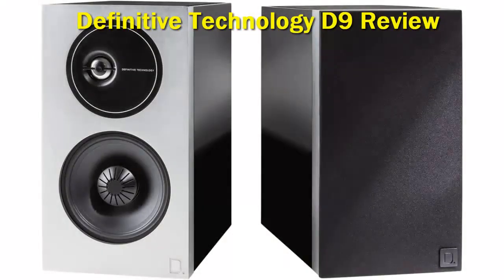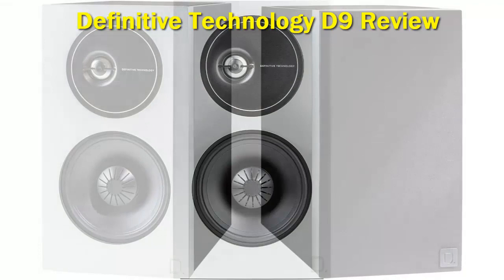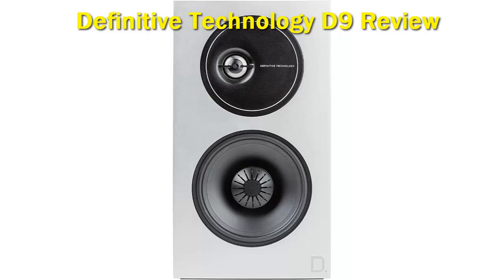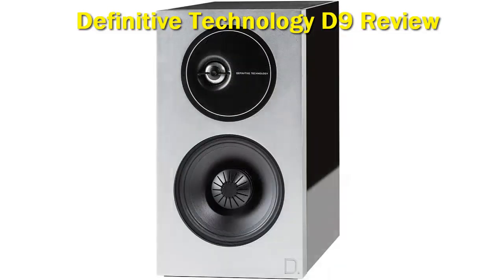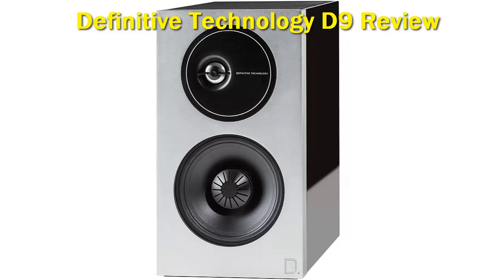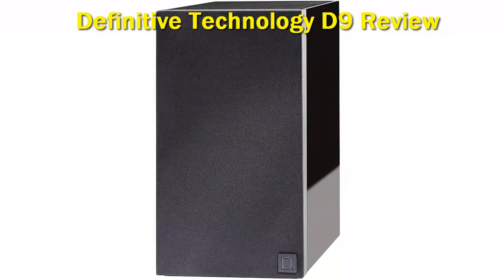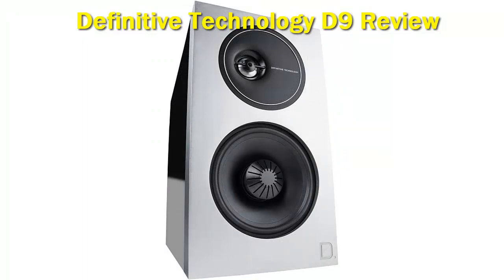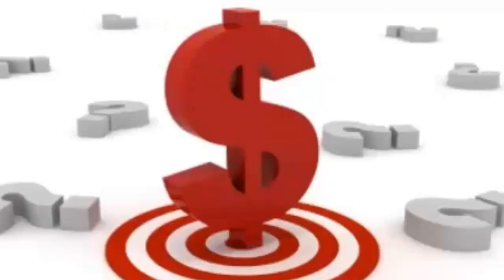Definitive Technology D9 Review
► Below Updated Priced of Definitive Technology D9 Review!